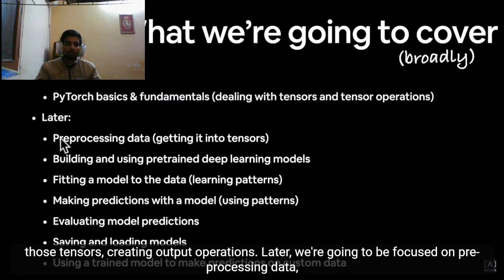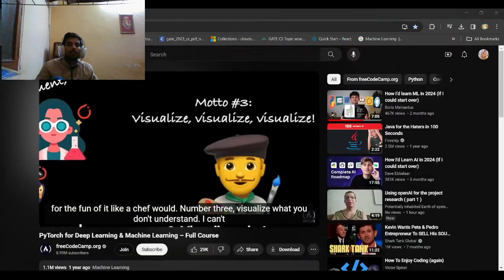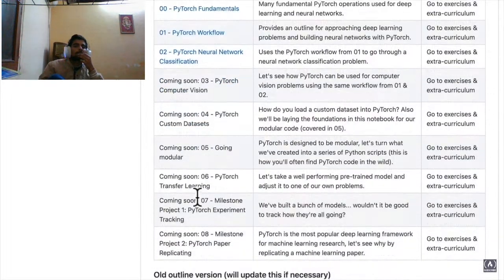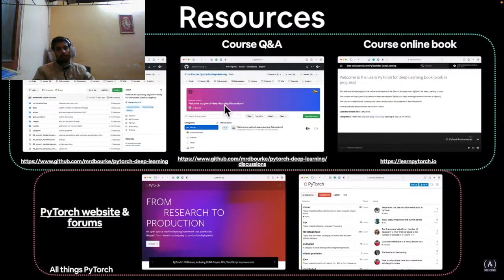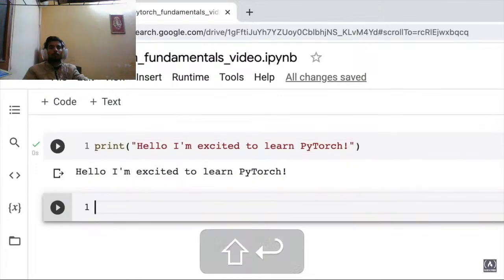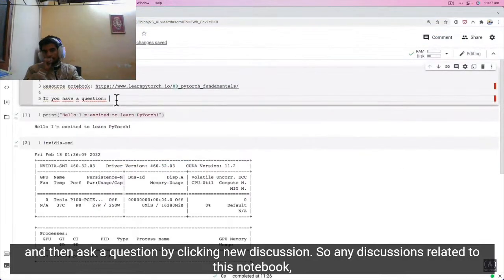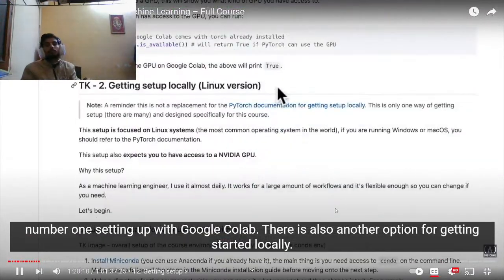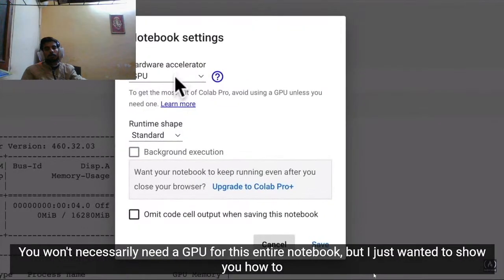Learning pytorch form freecode camp